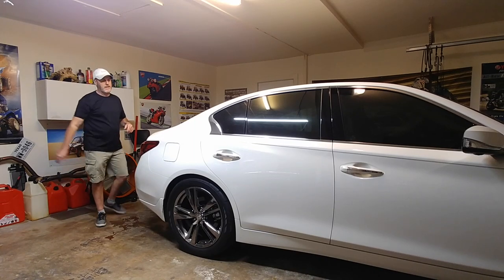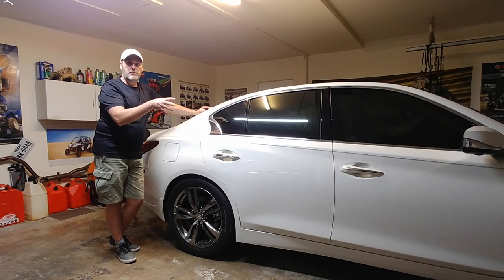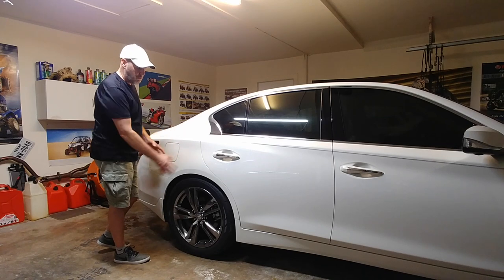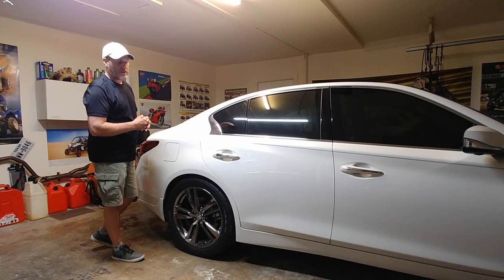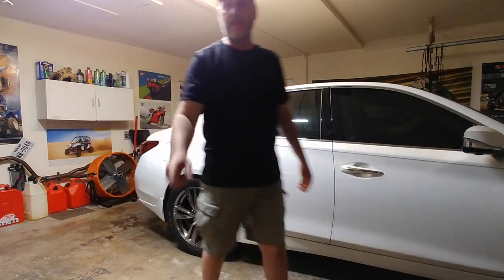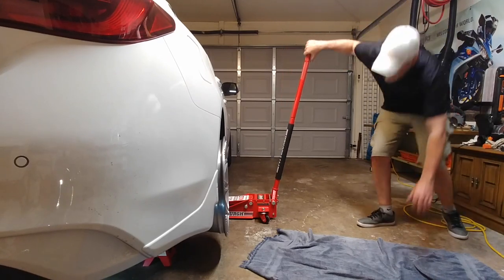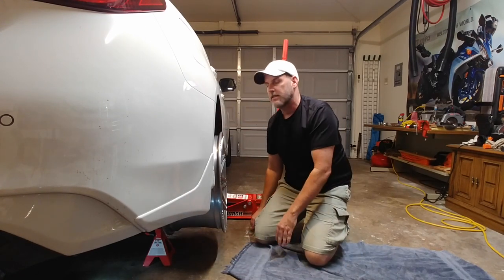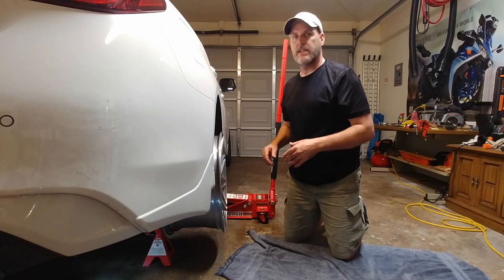I attempt to compress the suspension to see if the 10" wheel will fit My Q50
Here in this video I take a second look at seeing if the 19x10" wheel with +42 offset is going to fit within my car's fender. I will be mounting my new 275x40R19 Nitto NT555R II tires to the rear wheels. The traction these Nittio's have provided is night and day difference.